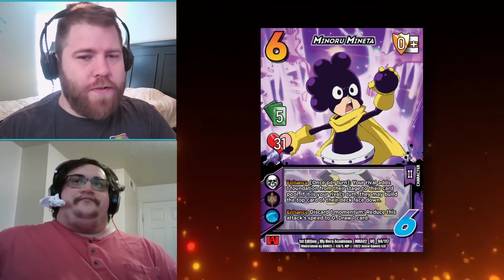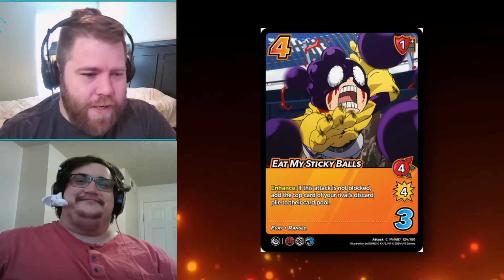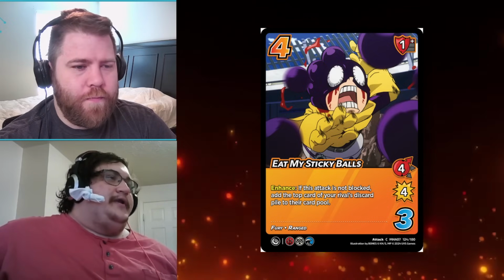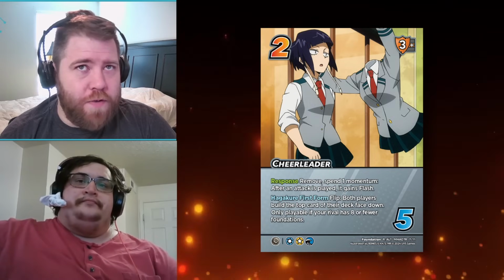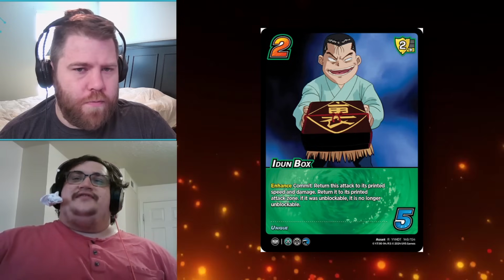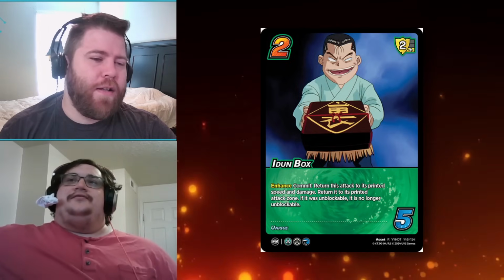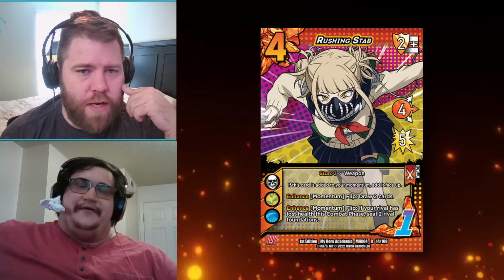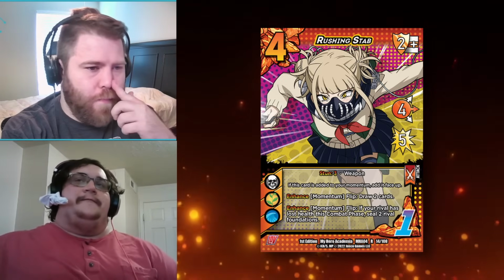TheOneJame Tries To Guess How Good CRAZY UniVersus Cards Are w/ Ylissean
MTG & Yugioh player tries to guess how good UniVersus cards are!

A large influence for me to create this type of content in general has come from content creators like CardMarketMagic and Rarran.